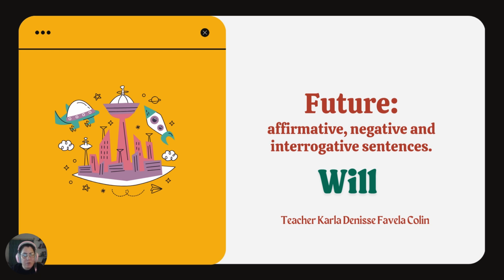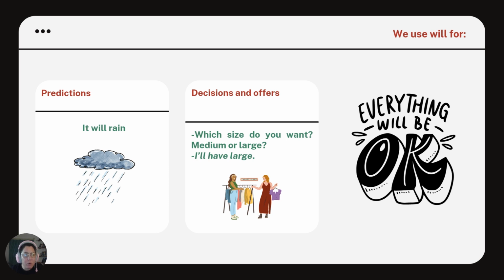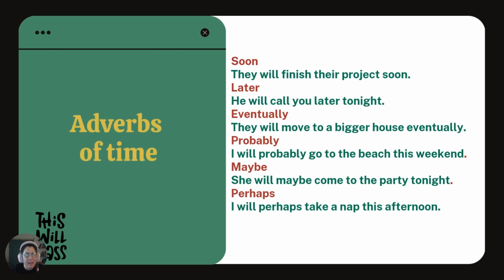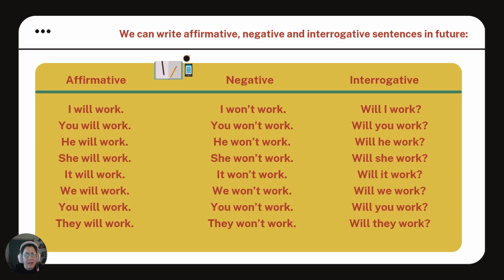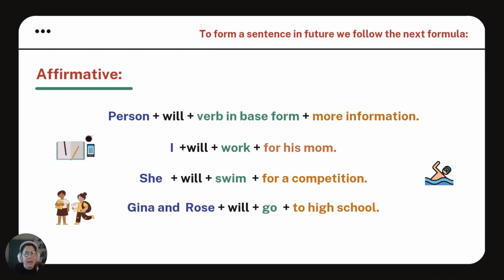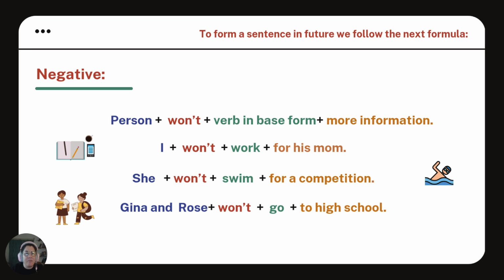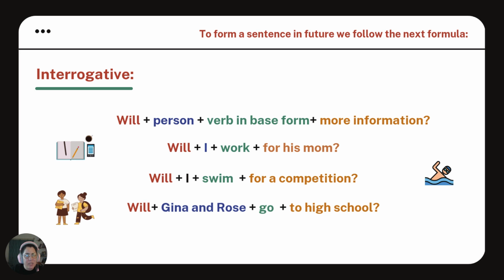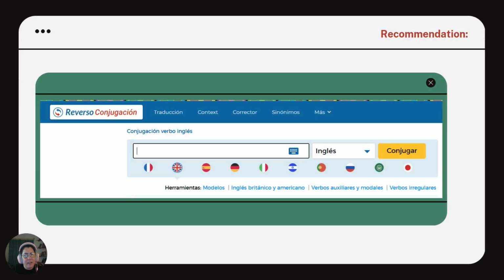How to Use Will for the Future.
This video is intended to help you build sentences with Will.